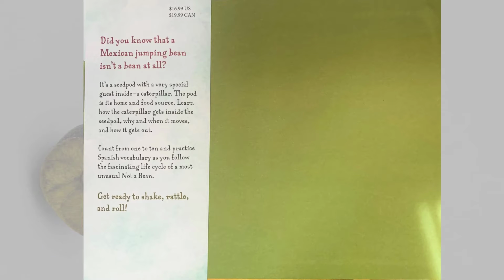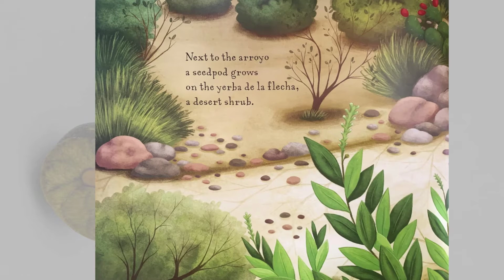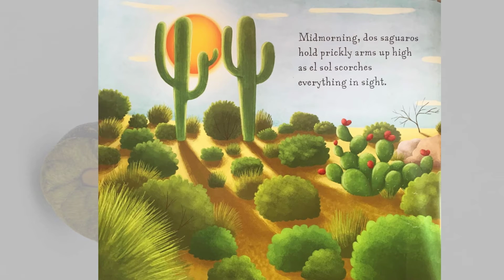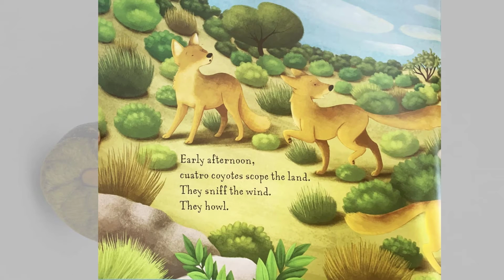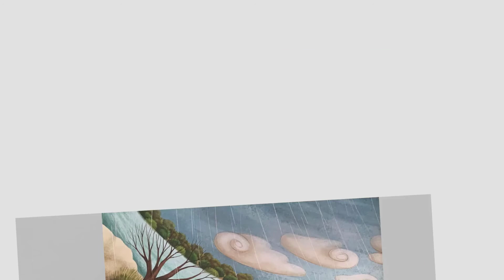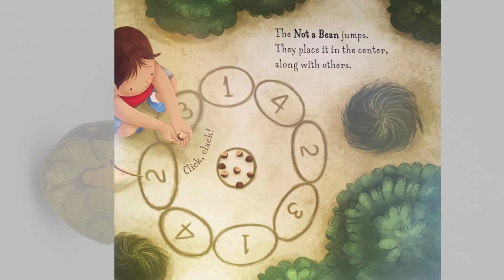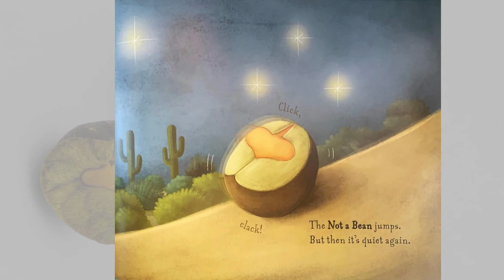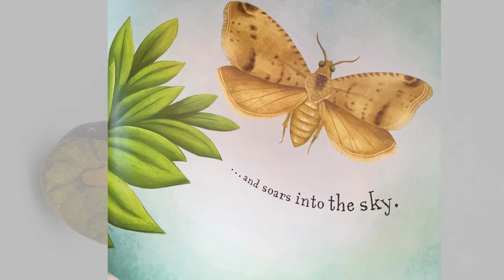not a bean stem story with mr ewing